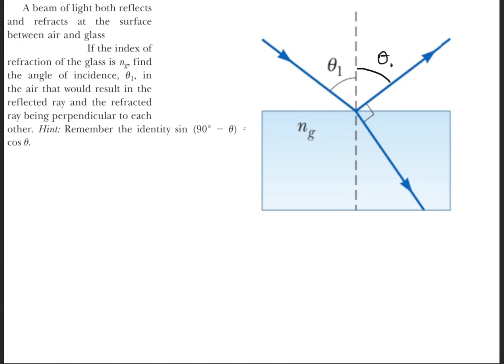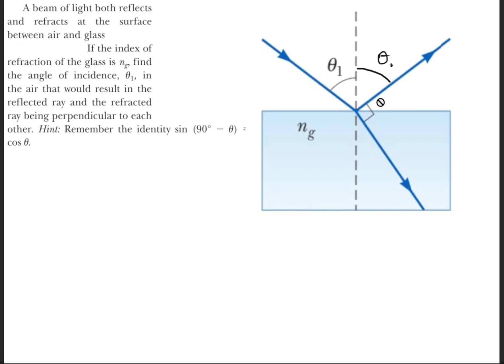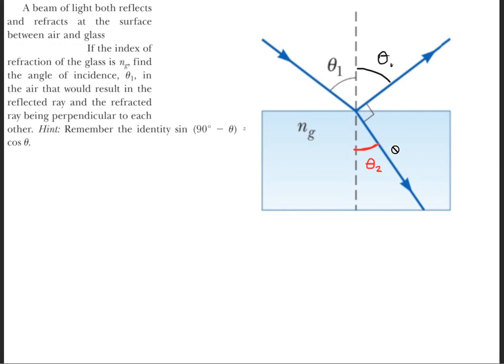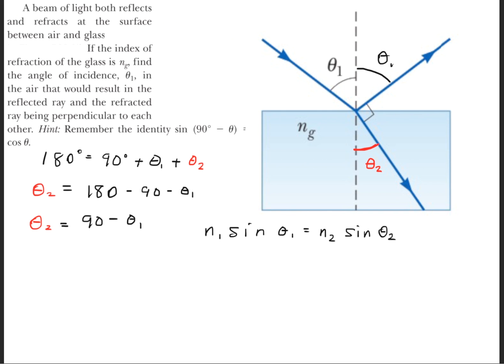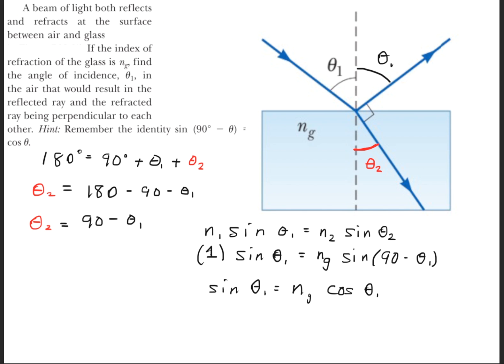A beam of light both reflects and refracts at the surface between air and glass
A beam of light both reflects and refracts at the surface between air and glass, as shown in Figure P22.25. If the index of refraction of the glass is ng, find the angle of incidence, θ1, in the air that would result in the reflected ray and the refracted ray being perpendicular to each other. Hint: Remember the identity sin (90°-θ)=cos θ.